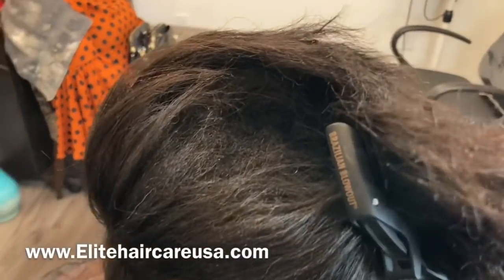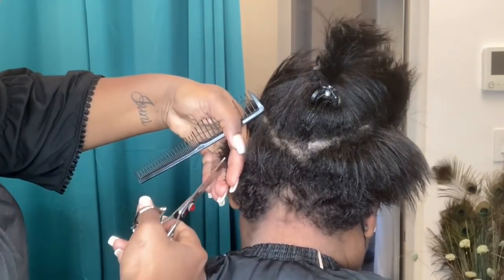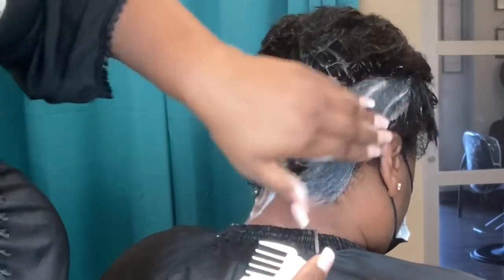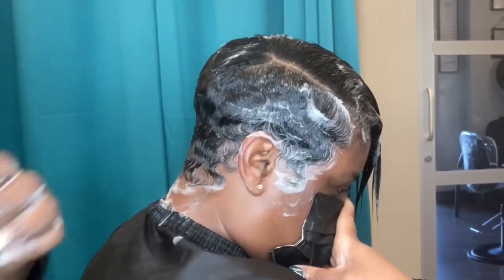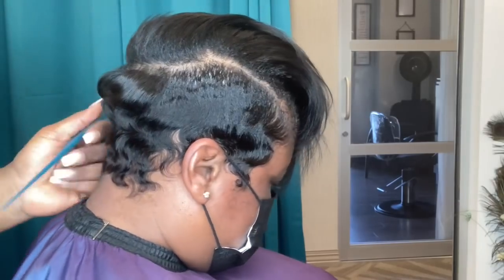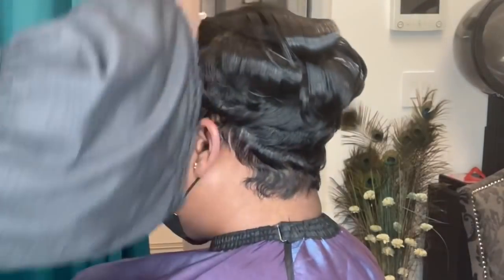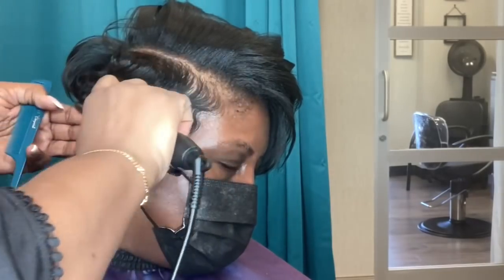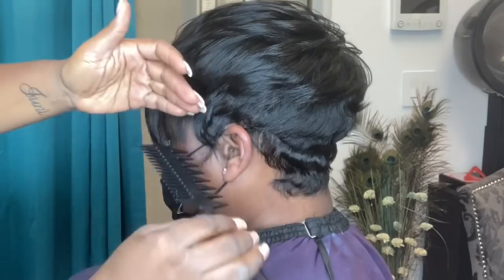How to fix damaged hair| Breakage in the crown area | She wanted a Mohawk ish style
We now carry health, wellness, and hygiene products for our Goddess’s.

Order my hair repair, hair care, skin care, and growth products by going

Get basic hair care tools needed for home hair care:
Hood Dryer
H2pro Ceramic iron
Detangling paddle brush